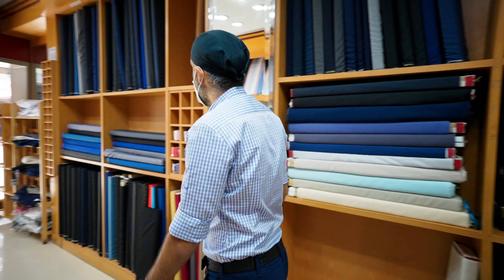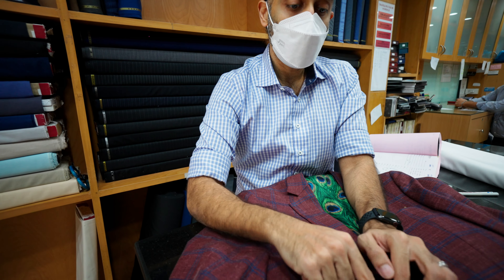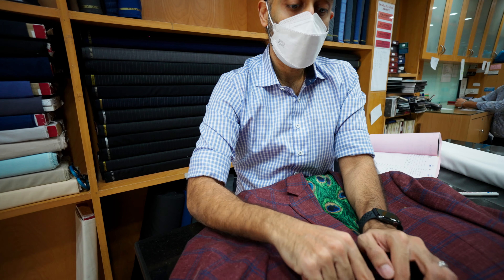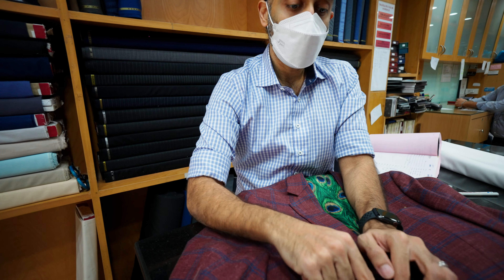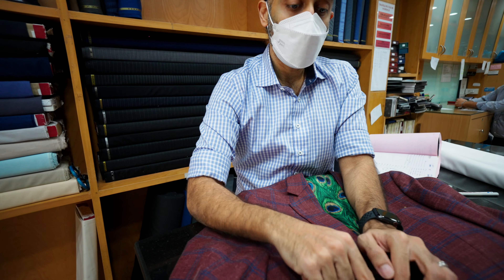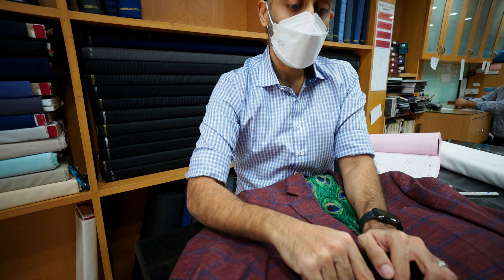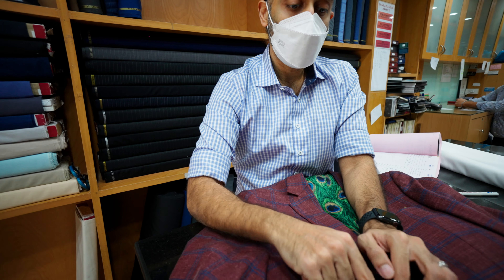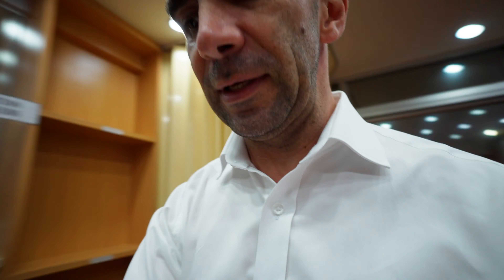I TAILORED a bespoke men’s suit in Bangkok, Thailand!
Is $540 for this custom tailored bespoke suit and a shirt a good value?

Are you heading to Bangkok in 2022 or 2023?  Thailand has a lot of tailors, with varying levels of quality.  If you don't know how to tailor a suit, this video is for you.  Tailoring a men's suit is a long process with dozens of details, so you need to know a few things before you go.

I reached out to one of the oldest tailors in Thailand, and one of the few that runs its own garment factory, even stitching for other custom tailors.  So they have full control of the product from start to finish.  They even have a small in house tailor shop located on site.  I paid full price, and was very happy with this shop.

If you are traveling to Thailand in 2022, this is definitely a fun thing to do, and can save you a ton of money over custom made suits in London.

0:00 How to Tailor a Suit
0:36 Fabric Quality
1:06 Picking a Fabric
1:50 Polyester vs. Wool
2:46 Chinese vs. Italian
3:20 Shirt Fabrics
4:10 2 or 3 Pockets
4:20 Picking Lapel
4:25 Functional Buttons
5:22 Custom Lining
5:55 Plastic vs. Horn Buttons
6:15 Pant Design
6:35 French vs. Italian Collar
6:45 Shirt Details
7:59 Shirt Darts
8:35 Custom Measurements
9:30 Tailored Suit Cost
9:50 First Fitting
10:17 Half Canvassing
10:51 Jacket Length
11:59 Jacket Width
12:20 Tailor Markings
13:37 Trouser Fitting
14:10 Half Break vs. Full Break
14:50 Sitting in Pants
15:37 Shirt Fitting
15:55 Collar Size
16:10 Sleeve Length
16:40 Shirt Width
17:06 Shirt Length
18:05 Second Fitting
18:45 Shoulder Fitting
19:14 Fixing Collar Gap
19:25 Jacket Contouring
20:20 Shirt Contouring
21:05 Fixing Stitching Tension
21:25 Shirt Length Test
22:15 Pant Fitting
23:03 Shortening Pants
23:40 Waist Sizing
24:03 Third Fitting
25:09 Shirt Cufflink Design
26:10 Hybrid Shirt Length
27:03 Shirt Gape
30:16 Final Fitting
30:43 Ticket Pocket
30:59 On Site Alteration
31:12 In House Workshop